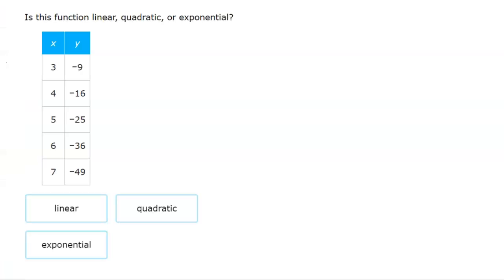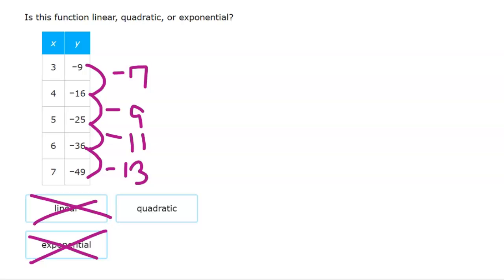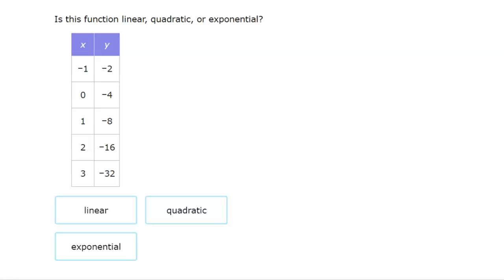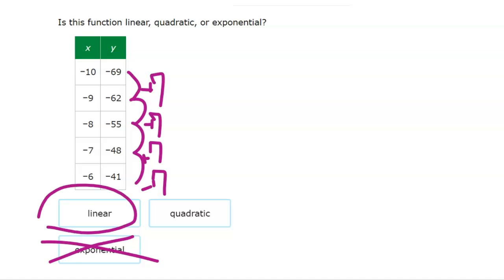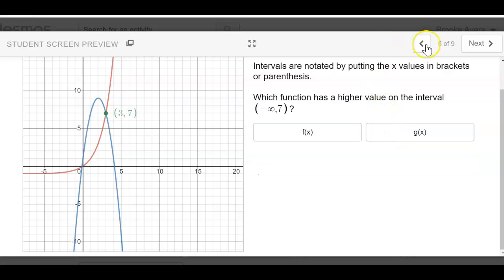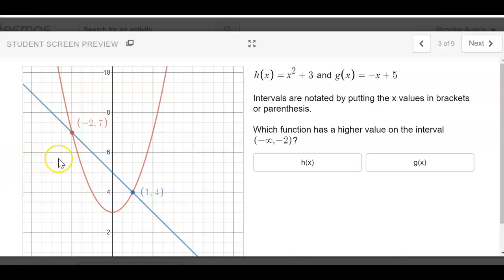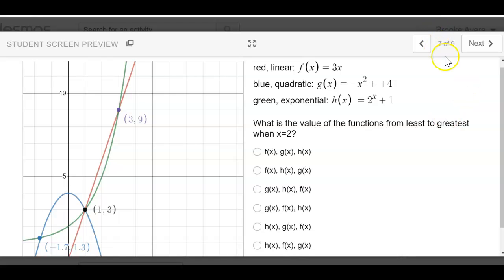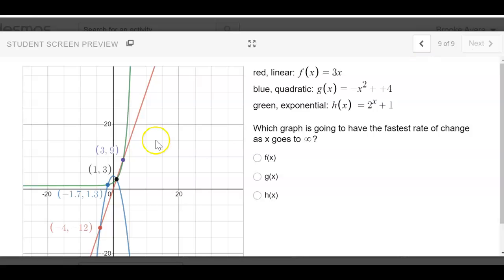CC.2 and Comparing Functions